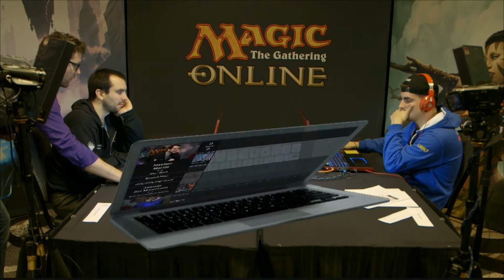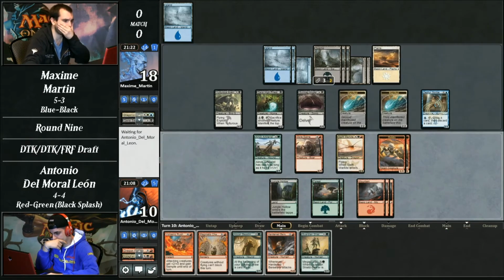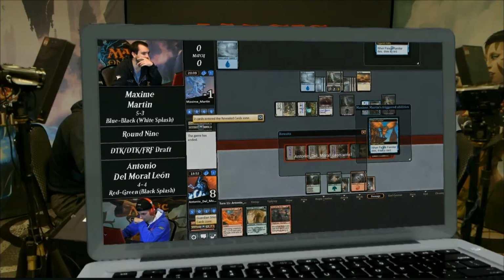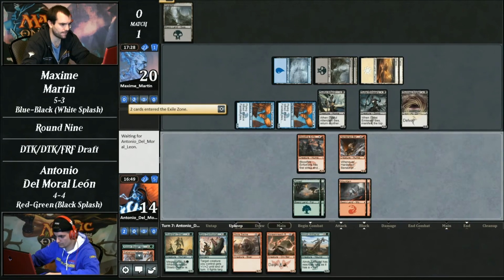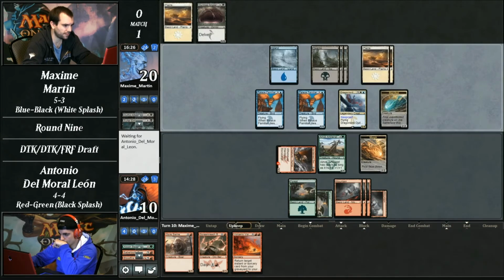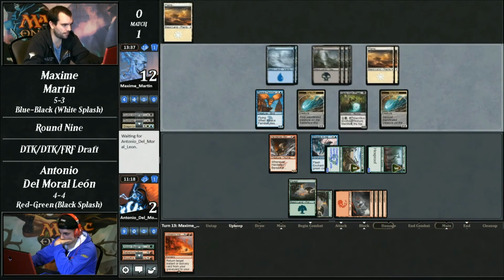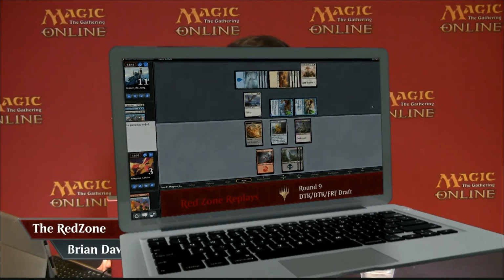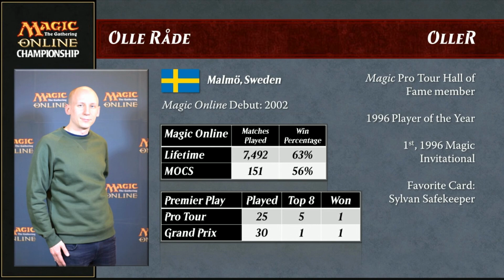Mtgo Championship Rd 9